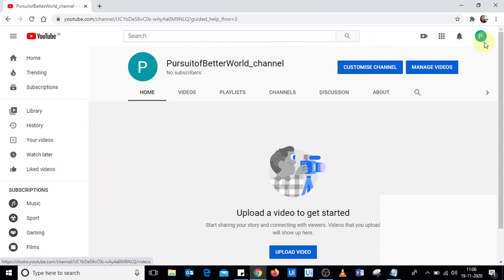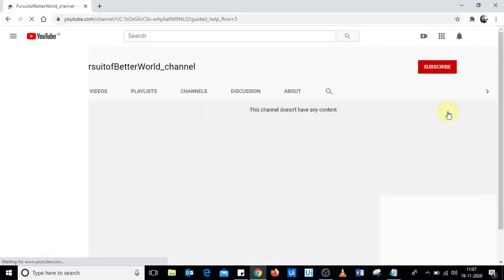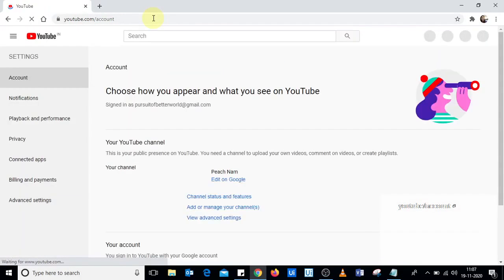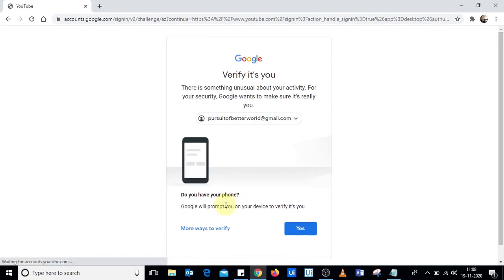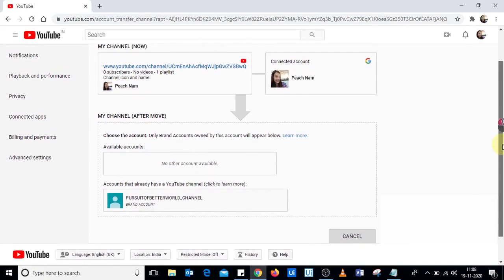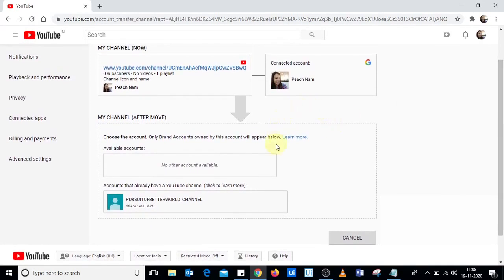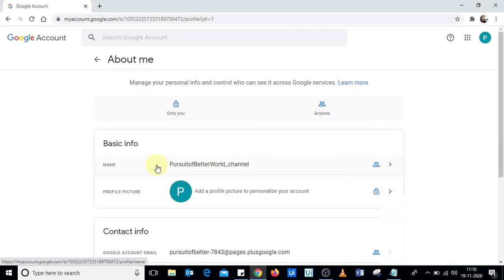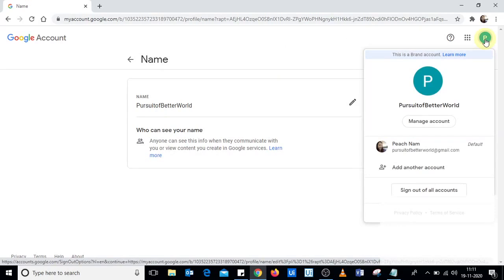How to Create a YouTube Brand Account? And, how to change YouTube Brand Name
Check out this video with step by step guide to create your YouTube Brand Account, Or Change your YouTube Brand Name.